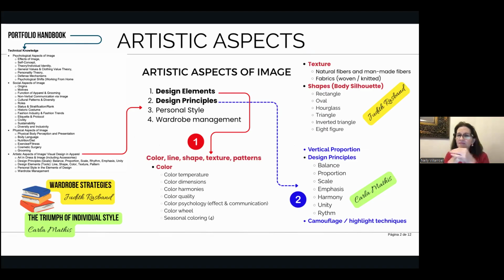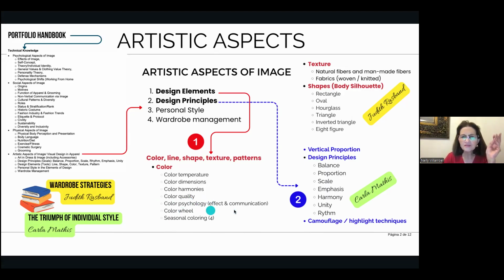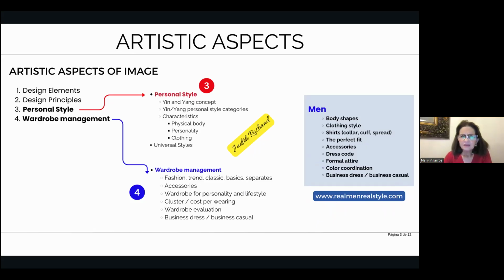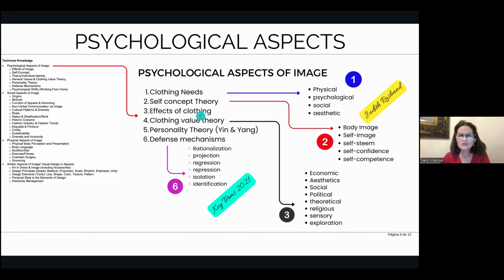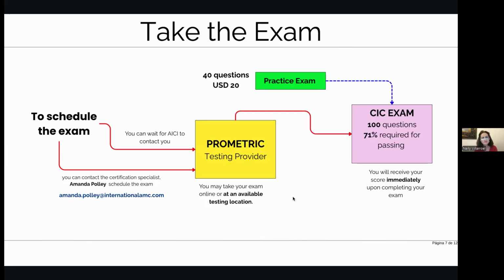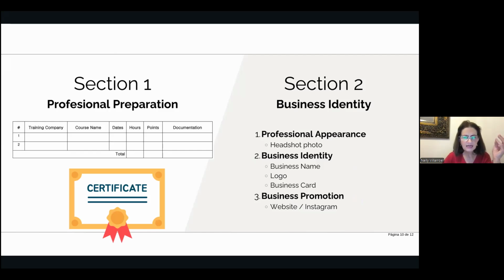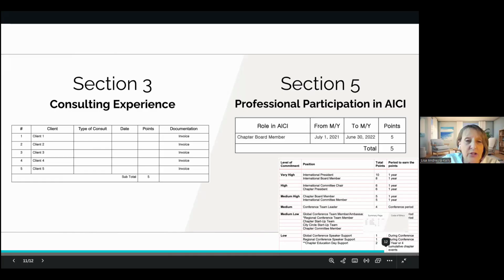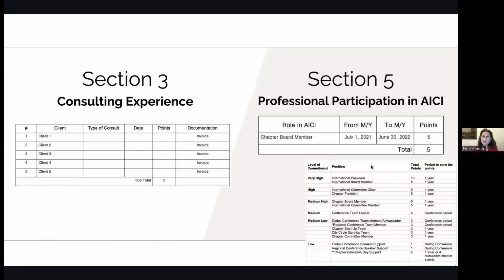CIC SESSION 2 3